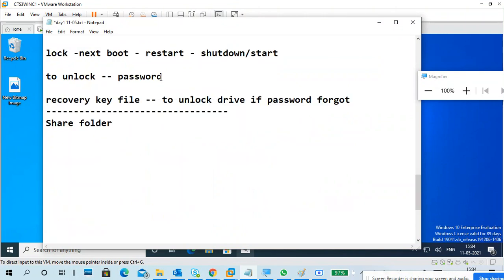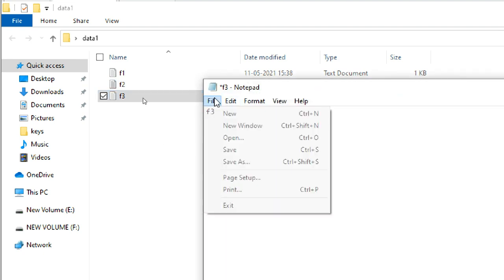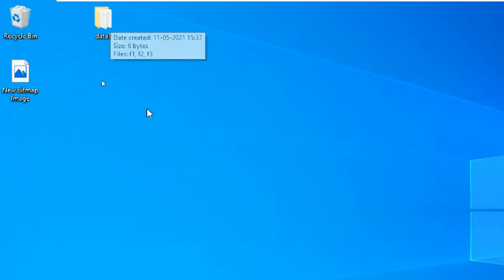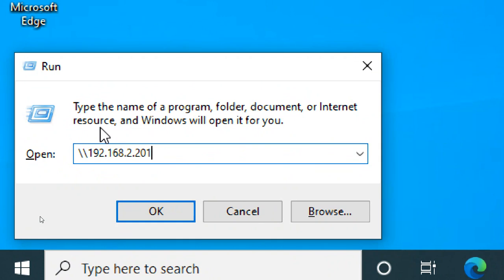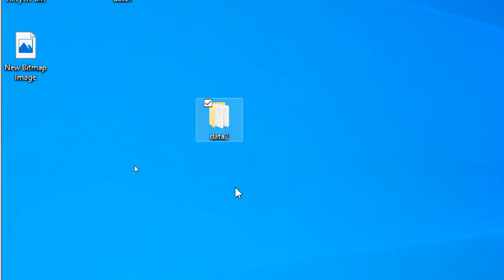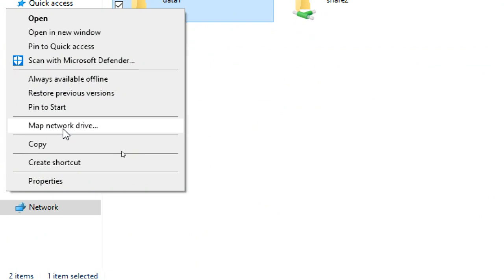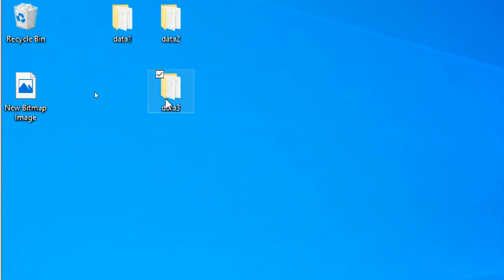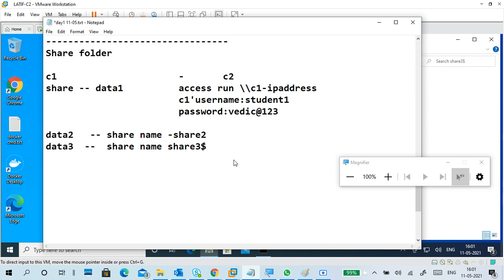Windows 10 Part9 Share folder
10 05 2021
Share folder

c1    -  c2
share -- data1  access run \\c1-ipaddress
   c1'username:student1
   password:vedic@123

data2   -- share name - share2
data3  --  share name - share3$

map network drive